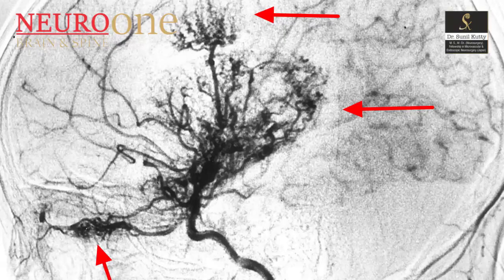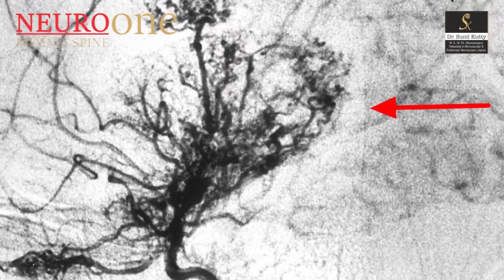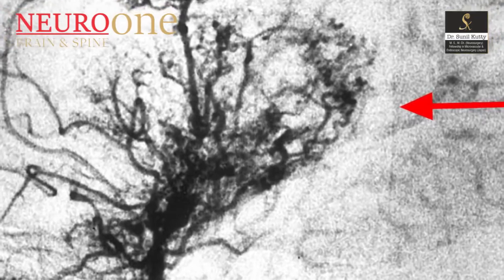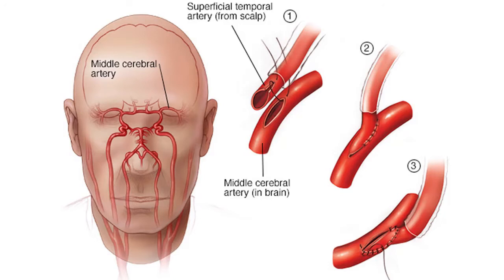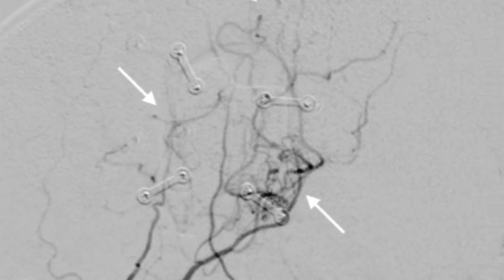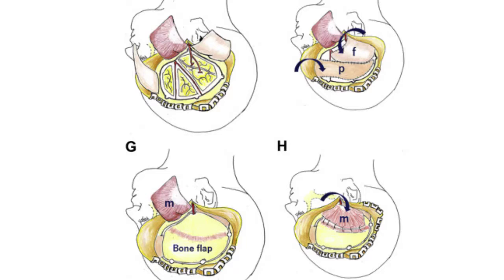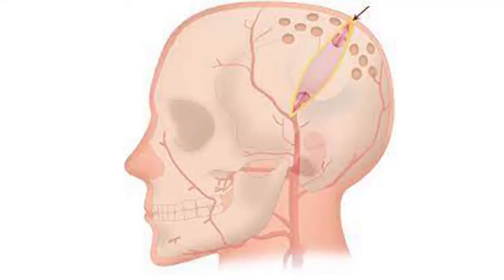MoyaMoya Disease - A Puff of Smoke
Neurosurgeon - Dr Sunil Kutty Explains how an image of a Puff of Smoke can describe Moya Moya Disease.